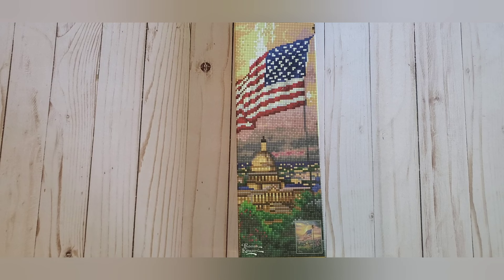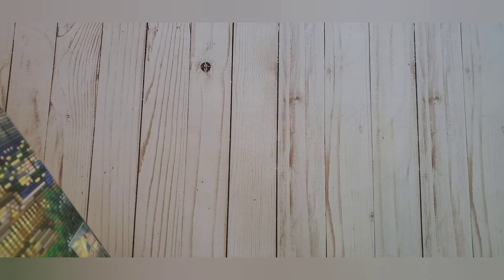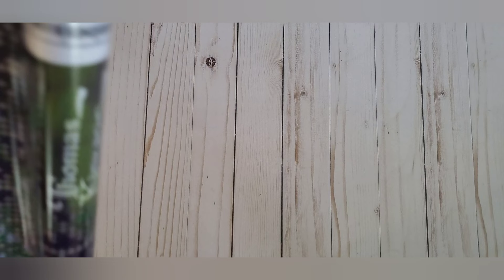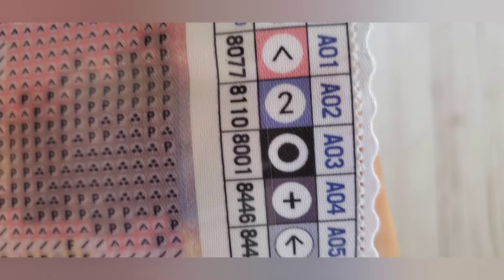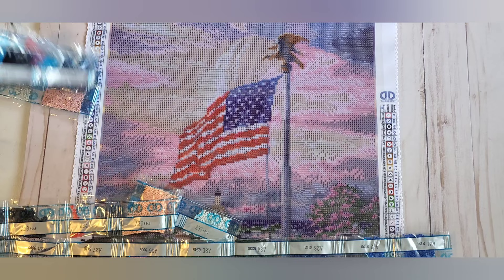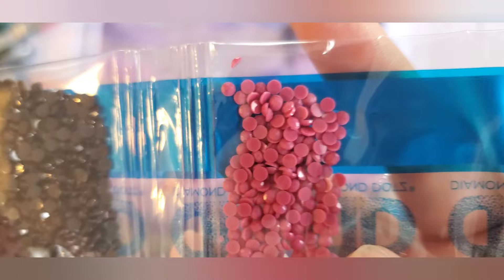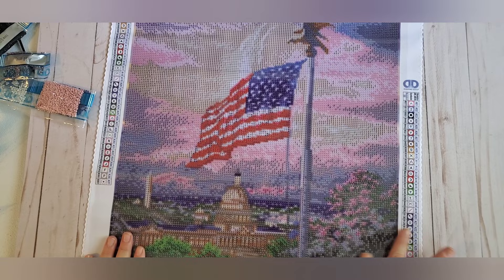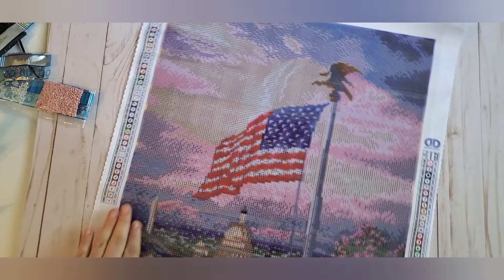Unboxing diamonddotz America's Pride by Thomas Kinkade